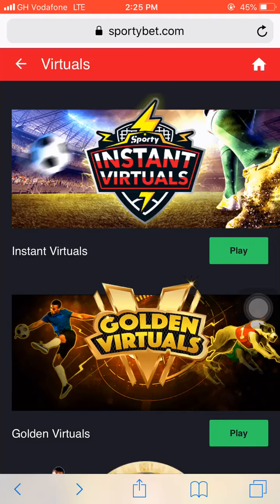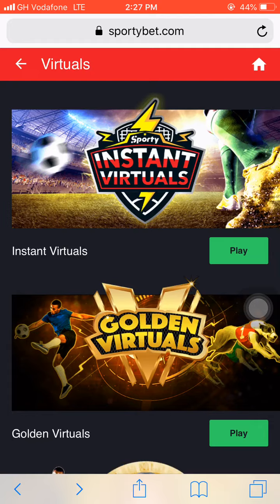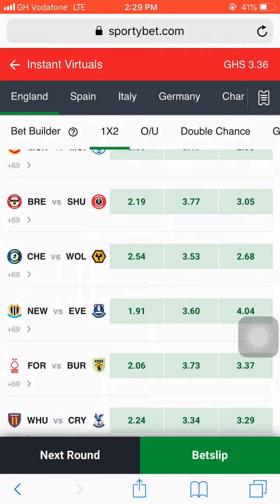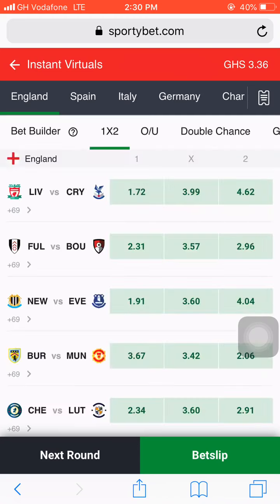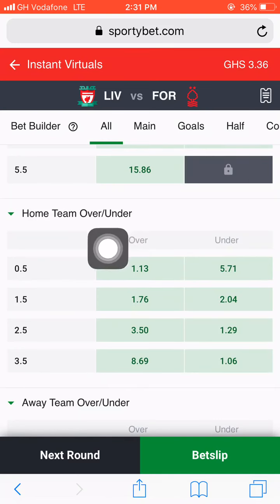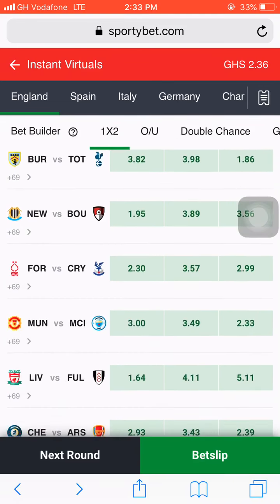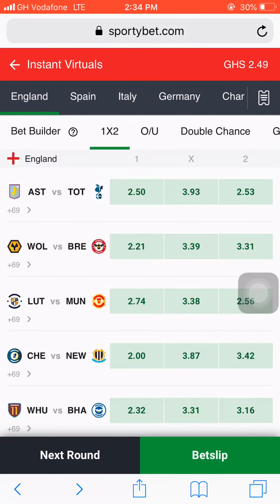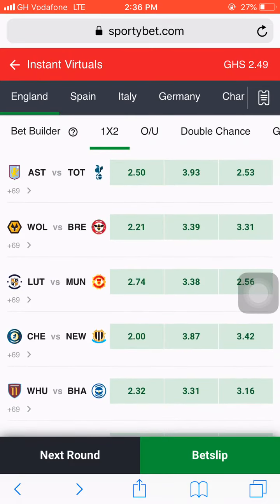Sportybet Instant Virtual New Cheat 2024 - How I Won 50 Odds Daily Using This Cheat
Watch This Video ⏸▶️⏮ sports betting 101 : I Got More Wins After I discovered This Betting Strategy ✅

Watch This Video ▶️⏸◀️ Aviator Game Hack - Aviator Is Predictable If You Use This Method (Make 10k Daily)

Soccer Betting Secret Formula
sports betting
football betting strategy
sports betting explained
how to win at sports betting
sports betting for a living
sports betting 101
make a living off sports betting
make money on sports betting
sports betting advice
make a profit sports betting
best sports betting strategy
how to bet on sports
profitable sports betting strategy
football predictions
betting tips today
betting tips for today
Betting prediction sites
Best sports betting prediction sites
Betting strategy
Betting strategy 2023
Aviator Game hack
how to win football betting
Sports betting strategies
Vip betting strategy
Sure betting strategy